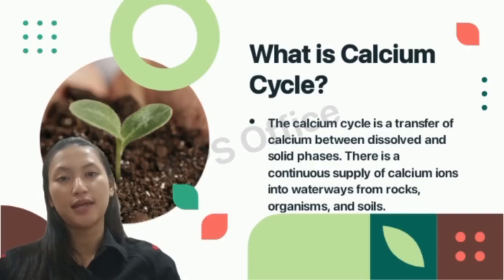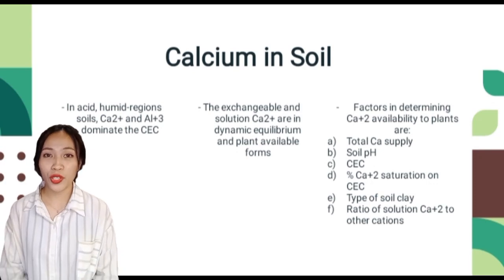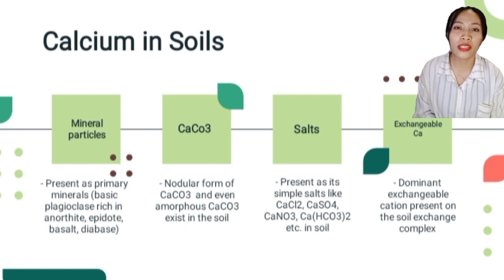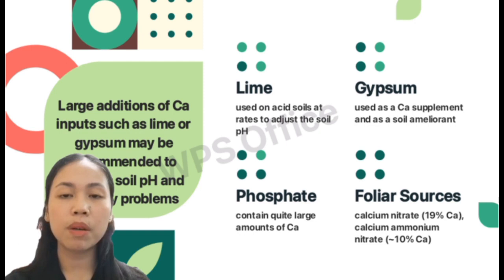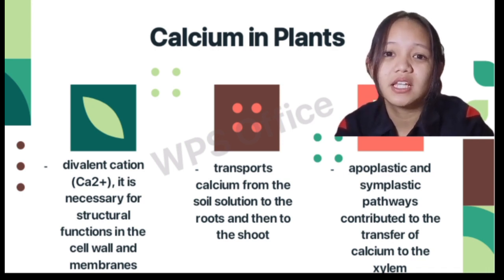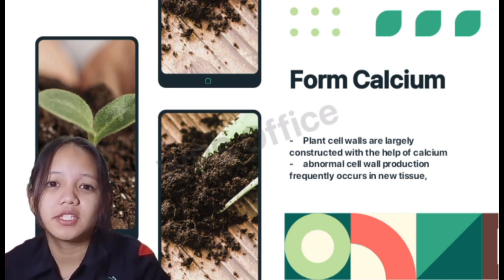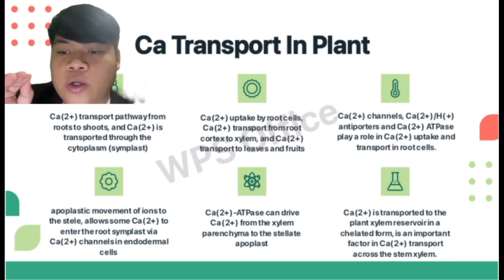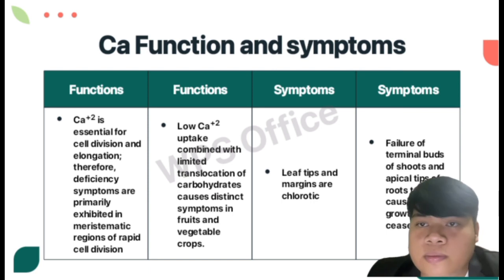AGR521 Presentation Group 4A (Topic Calcium)